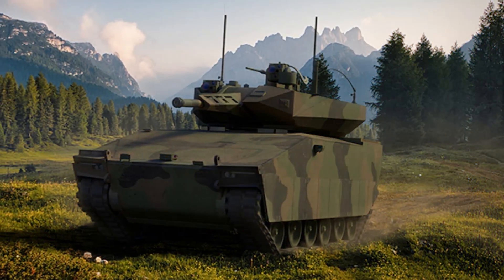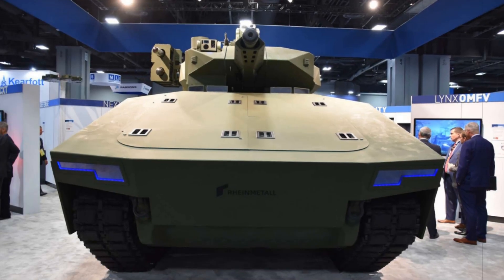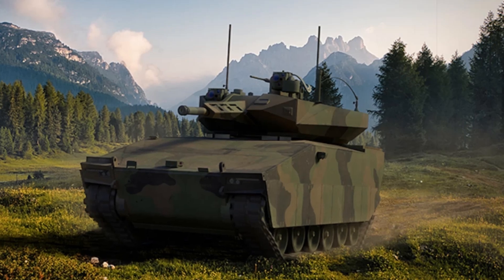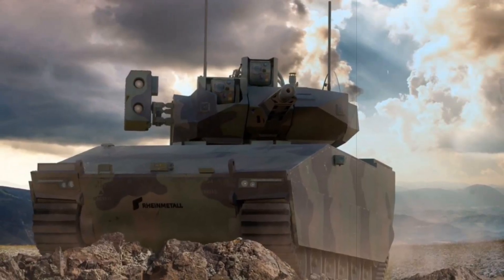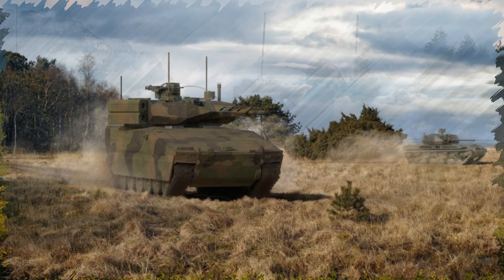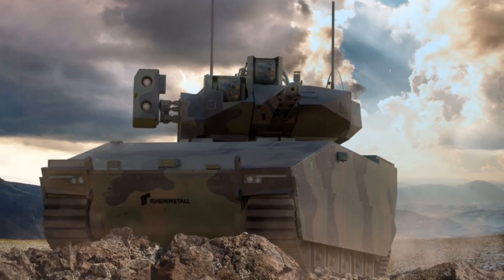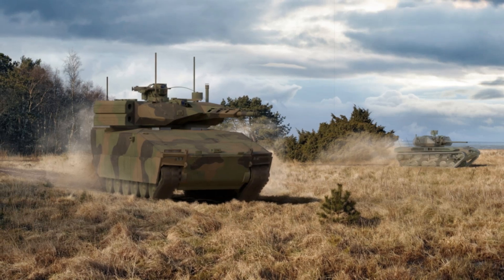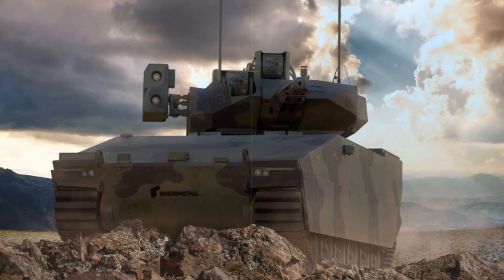XM30 IFV Clears Key Design Review, Ushering a New Era in U S Armored Combat Vehicles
The XM30 Infantry Fighting Vehicle by General Dynamics passed the U.S. Army’s Critical Design Review, advancing a $45 billion program to replace the Bradley. Featuring hybrid-electric mobility, a 50 mm cannon, and Modular Open Systems Approach (MOSA), XM30 promises rapid upgrades and battlefield superiority.